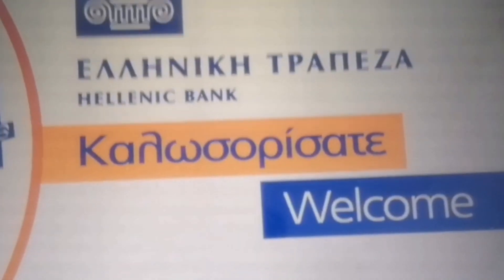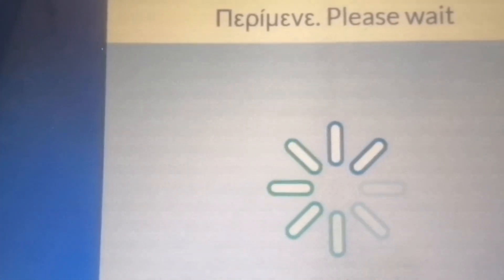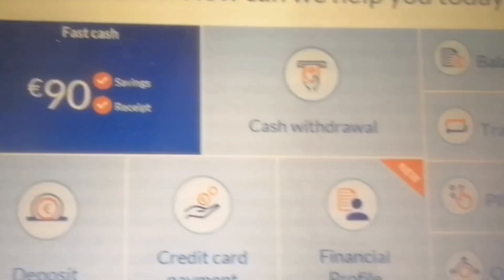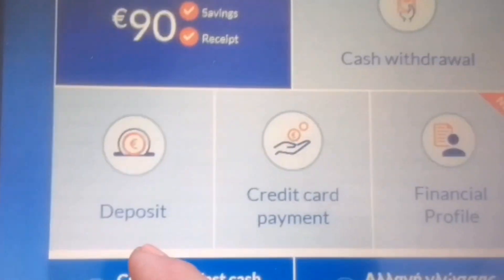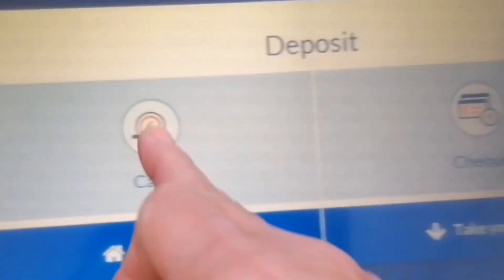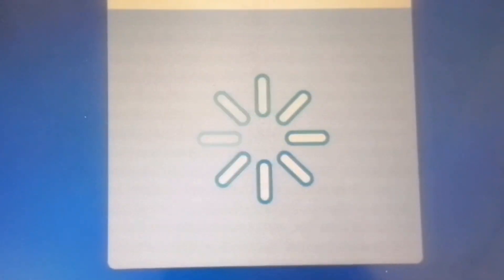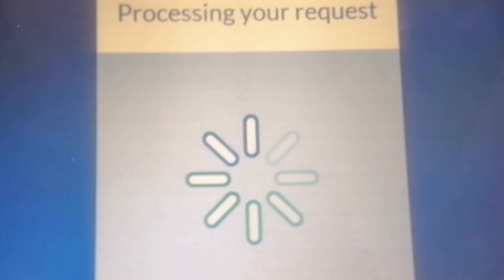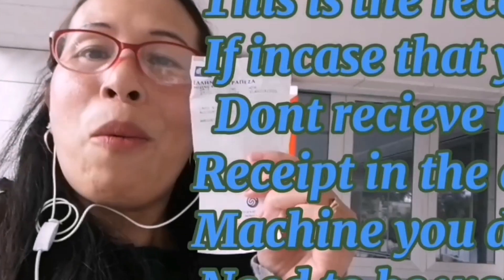how to deposit cash in the atm machine in the hellenic bank and bank of cyprus.